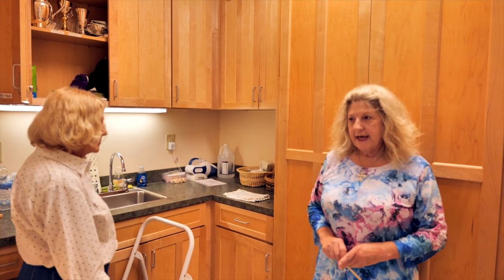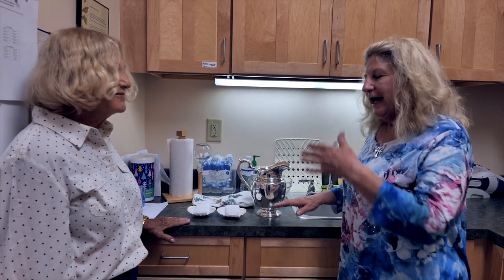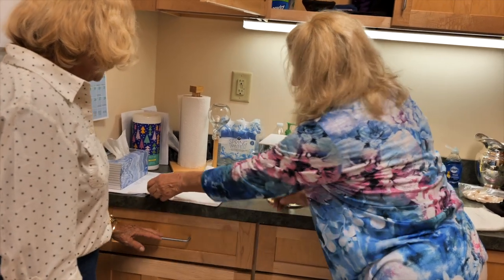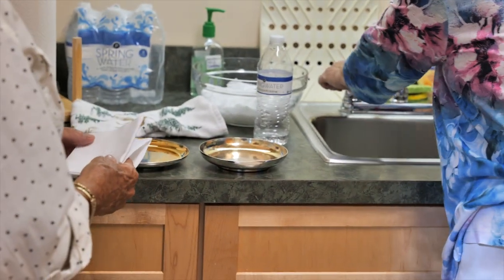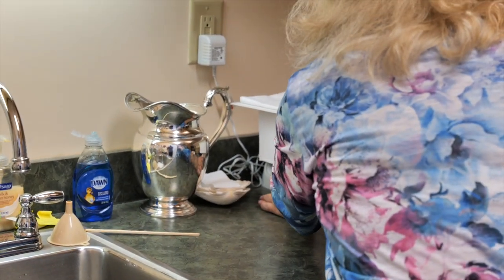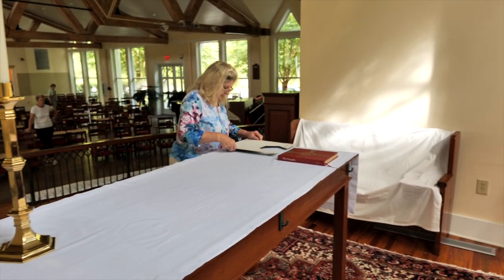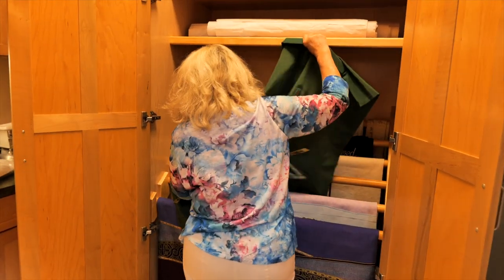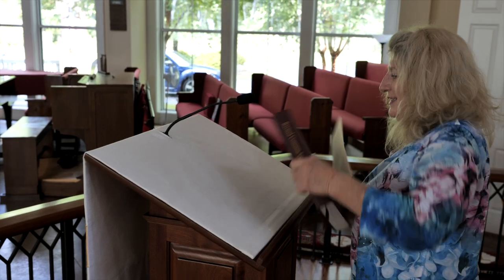Altar Guild How to Video